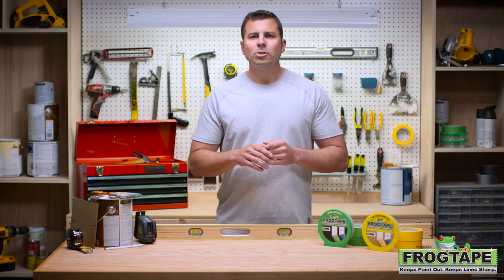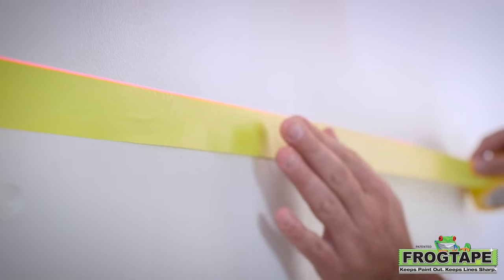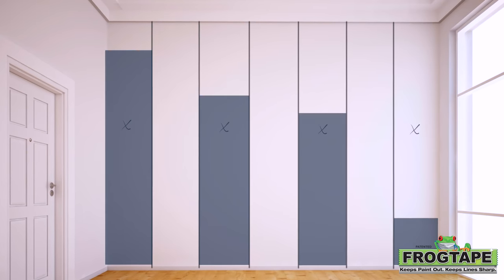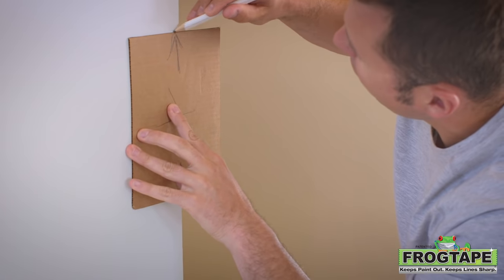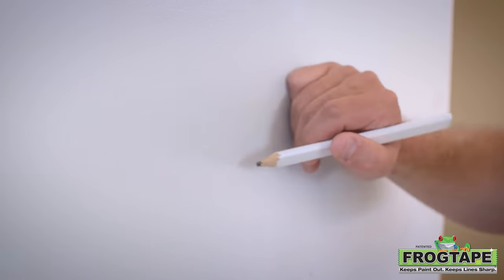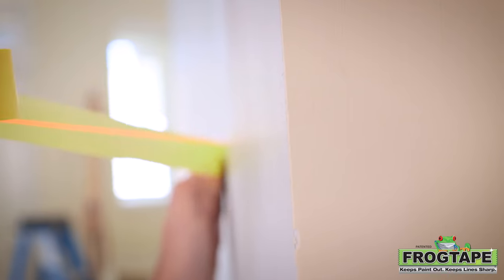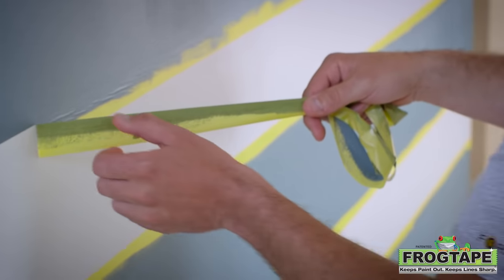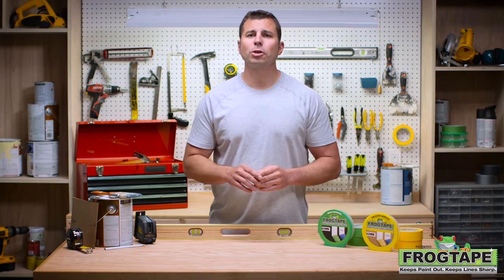How to Paint Stripes on a Wall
Want to make a bold, unique statement in your home? Professional contractor and FrogTape® spokesperson Tom Bury shows you how to paint level, even stripes on your walls.

The choices for stripes are endless. You can run stripes vertically to make your room look taller, or horizontally to make the room look more spacious. The width of your stripes will determine how busy your wall appears and how much work you’ll put into the project.

For the best results, you’ll need a level or laser level, pencil, tape measurer and painter’s tape. FrogTape Delicate Surface features low adhesion tack meant for freshly painted surfaces, which will help you paint areas on your base coat. Check out the video for Tom’s full list of helpful tips.

SEE PAINTBLOCK® TECHNOLOGY IN ACTION
FrogTape® brand painter’s tapes that are treated with PaintBlock® Technology, have a super-absorbent polymer that reacts with the water in latex paint and instantly gels to form a micro-barrier that seals the edges of the tape, preventing paint bleed and creating clean, crisp paint lines. These FrogTape® products include Multi-Surface, Delicate Surface and Pro Grade, which are perfect for any painting project. See how it works